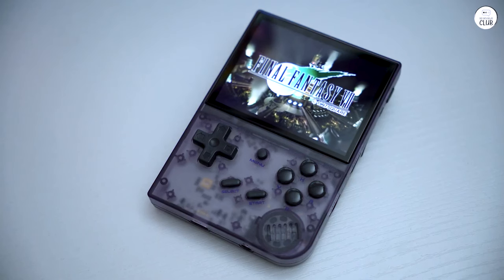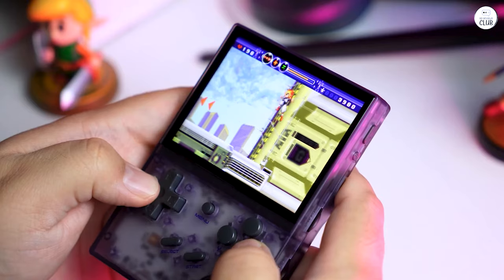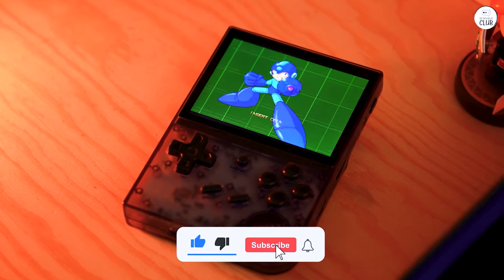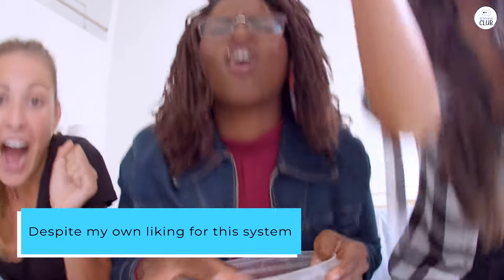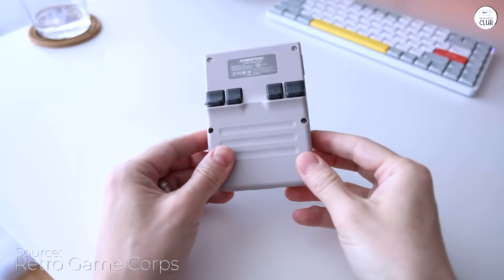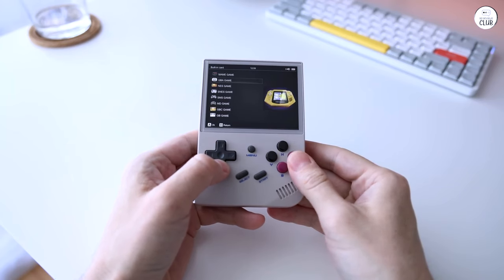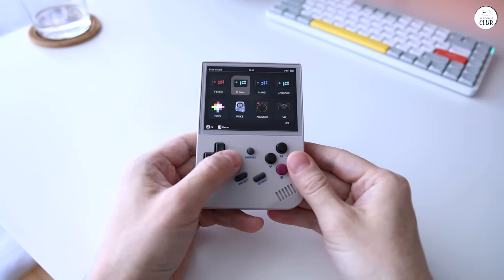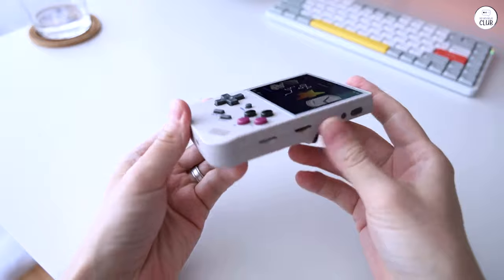Game On the Go: RG35XX Review - Is It Worth Your Pocket Space?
RG35XX Handheld Game Console

Top 5 laptops:
2019 Apple MacBook Air

Ultimate Handheld Gaming? RG35XX Review

00:00 Intro
00:33 Comings
01:05 Summary